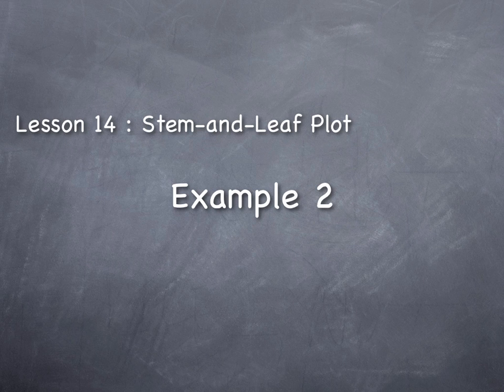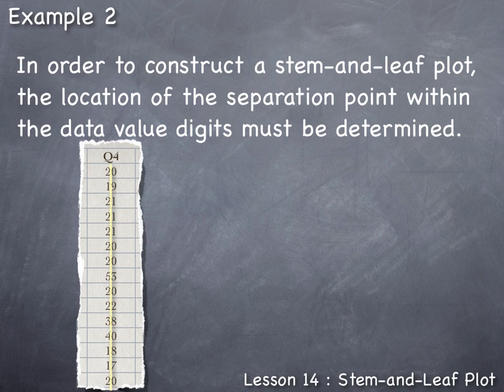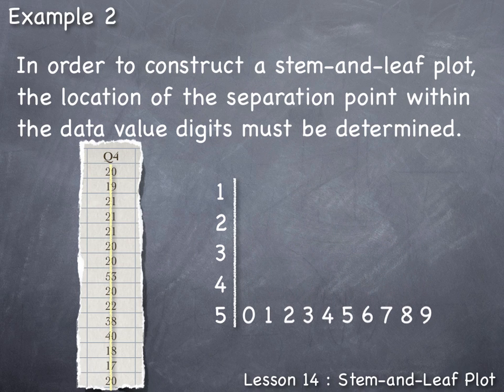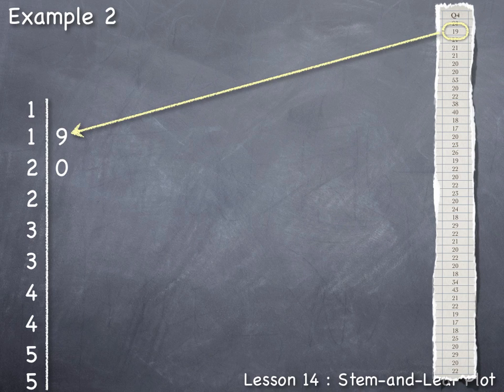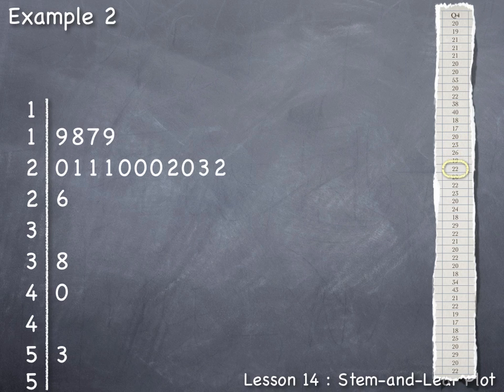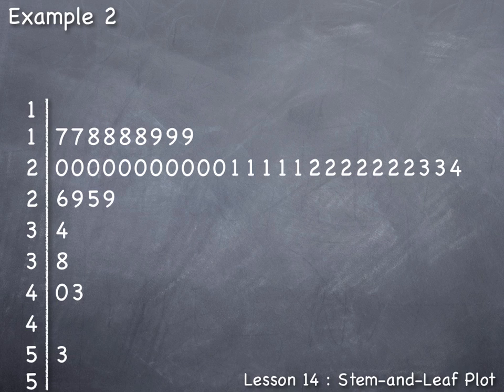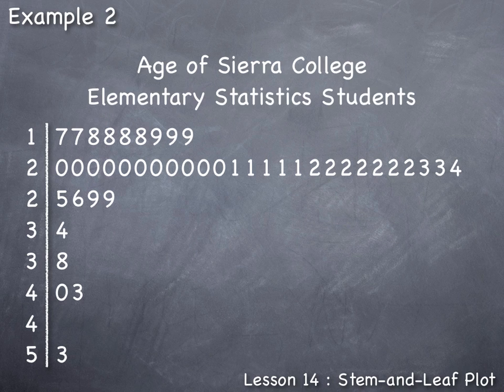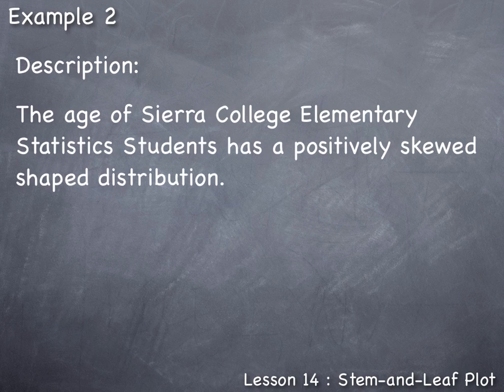Lesson 14 : Example 2